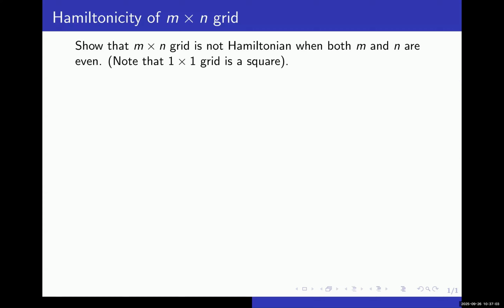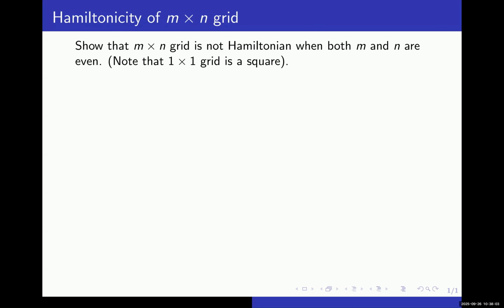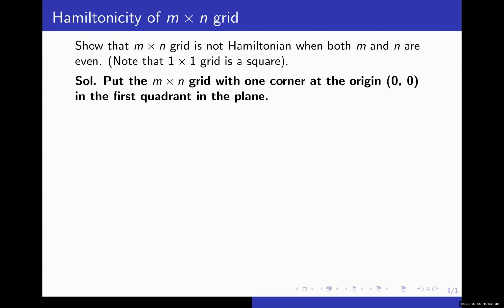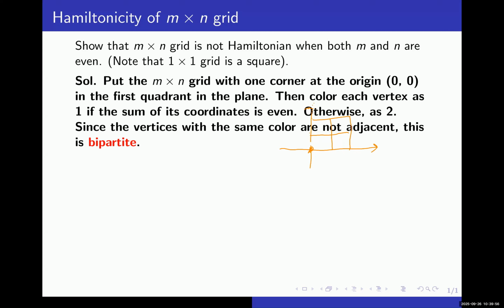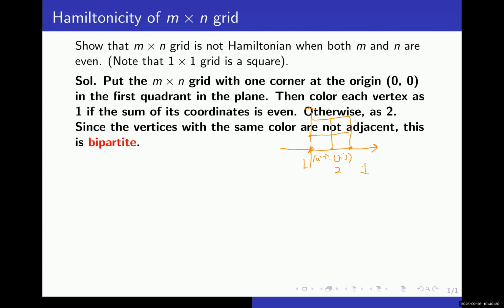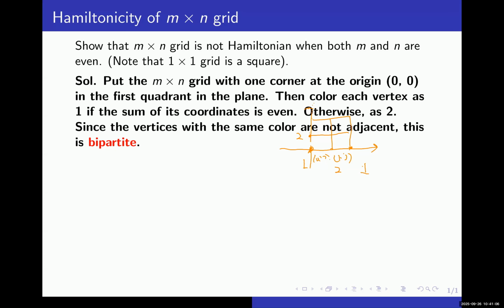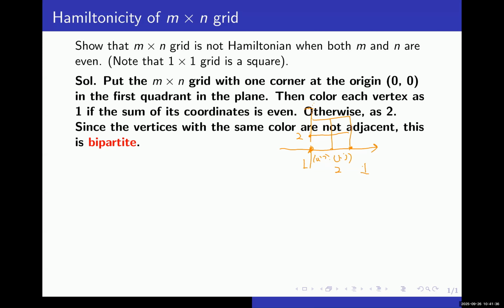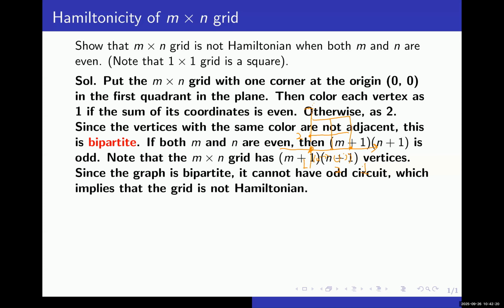When both m and n are even, the mxn grid is not Hamiltonian.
In this video, we show that the mxn grid is not Hamiltonian when both m and n are even.